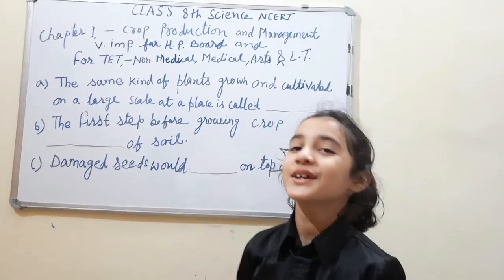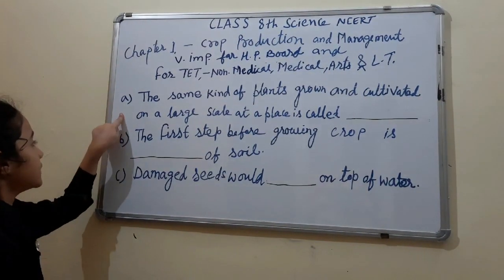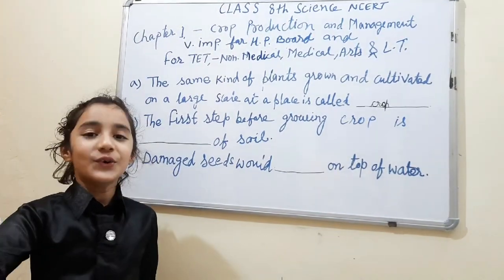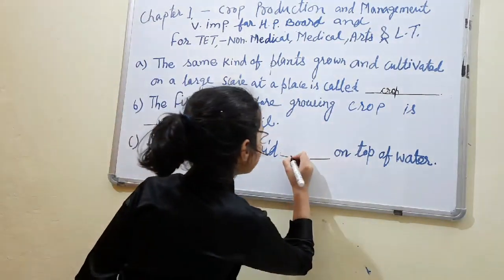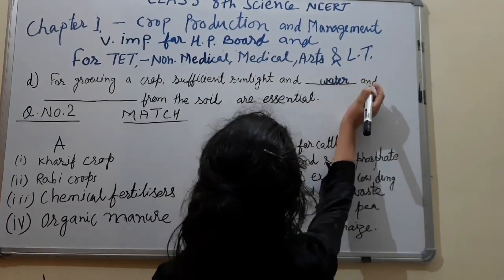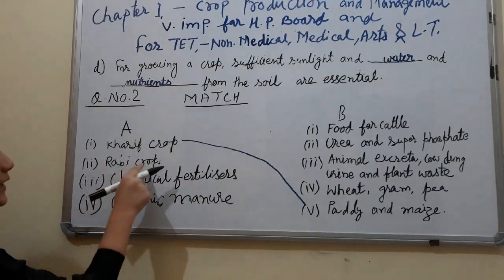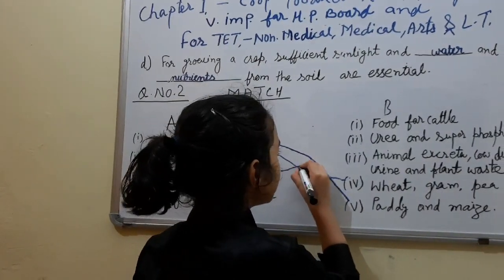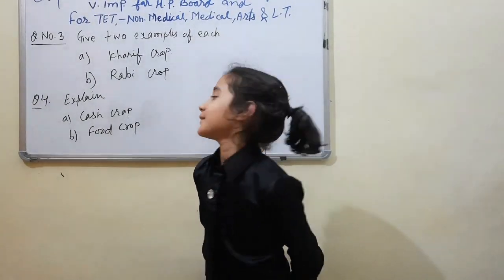MCQs , Match ,Fillers on NCERT Science 8, Chaper 1# Crop Production and Management for TET, Comm.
Very important Questions for TET, commission, without these basic questions  , nobody pass any test, becoz exam setter now s days direct set set questions from insert.
Crop and food production, Management, Cash crop, food crops , Rabi cropd kharif crops, for more video like subscribe my channel for science ,chaper wise all syllabus covers and Math all question exercises covers.